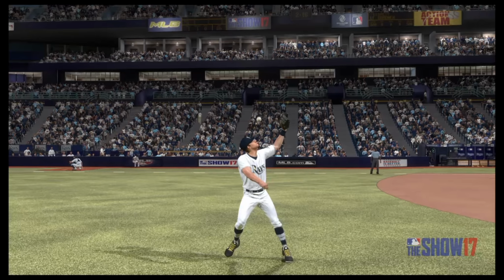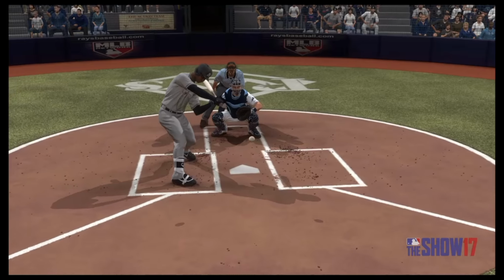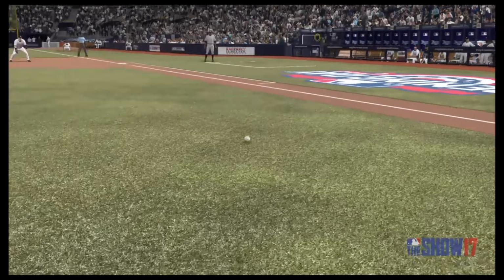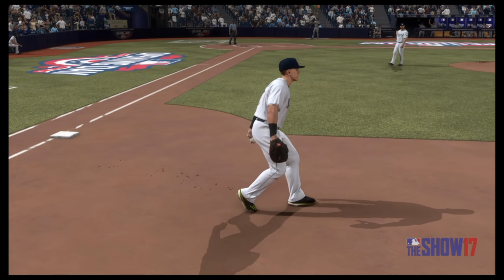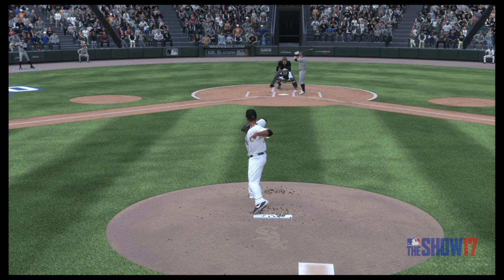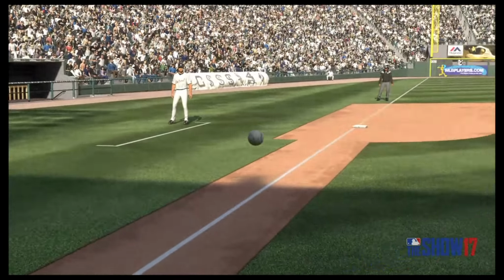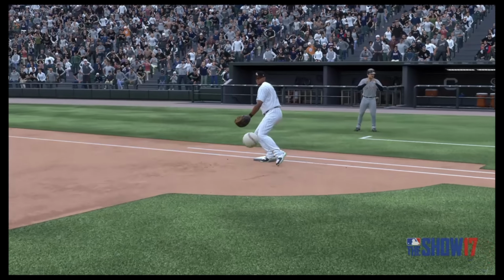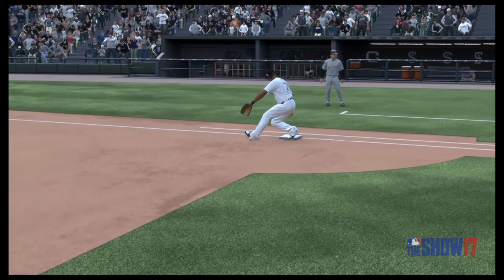NICE HITS AND MISSES IN MLB THE SHOW 17!!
Hey everyone, have a video showing the "hits" and "misses" within the Show 17 gameplay nuances. Let me know your thoughts!

Tune in every Thursday night, 8pm EST for The Sim Standard hangout. Either will be here or the following channels: